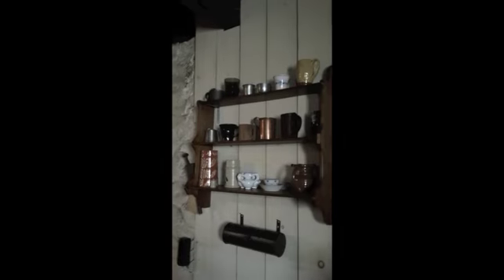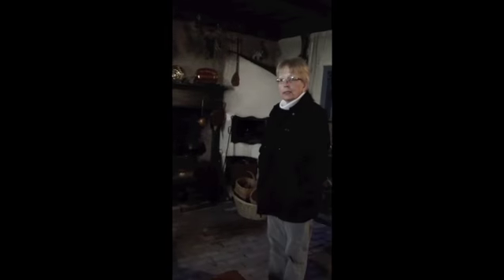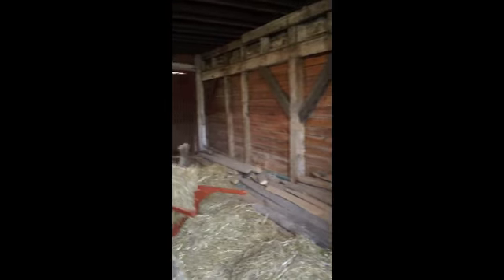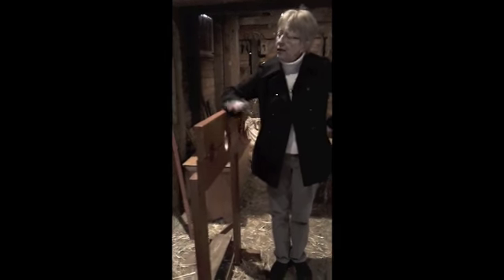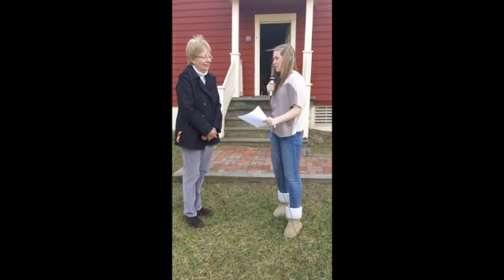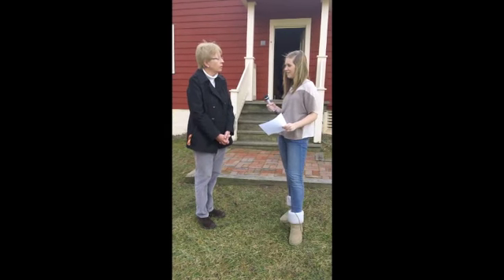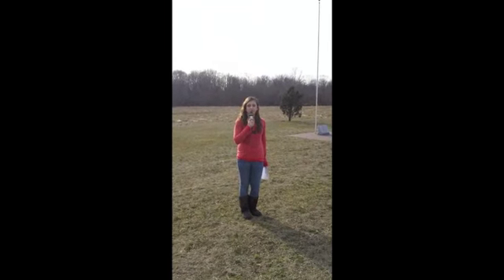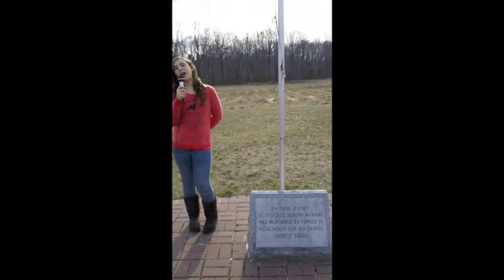Mr. Krol Revolutionary War News Broadcast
This is our project on the Revolutionary War Broadcast!